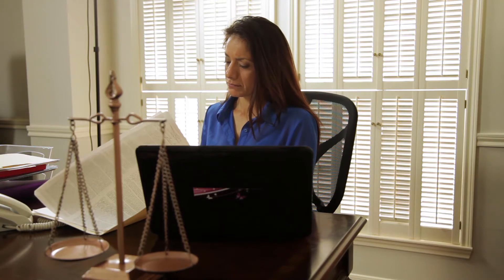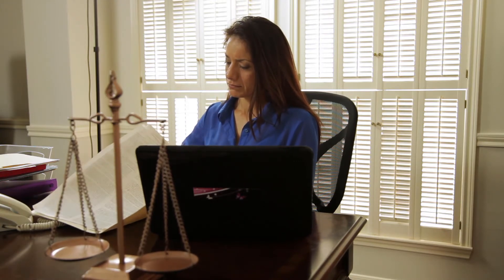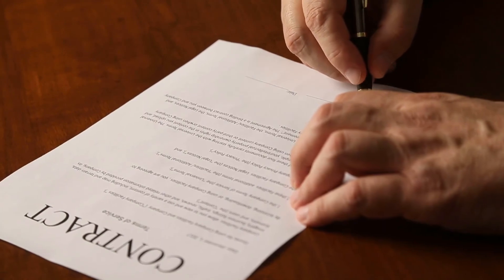What is Disability Harassment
Disability harassment is any form of speech or action that draws undue attention to a disability, either mental or physical. Harassment of the disabled is usually considered a different problem than discrimination against the disabled, although both are serious crimes. In the workplace, disability harassment is usually dealt with in a way that is similar to other forms of harassment and can result in legal action. Given the personal nature of harassment and differing comfort levels, it can be difficult to precisely delineate what constitutes disability harassment and what does not.